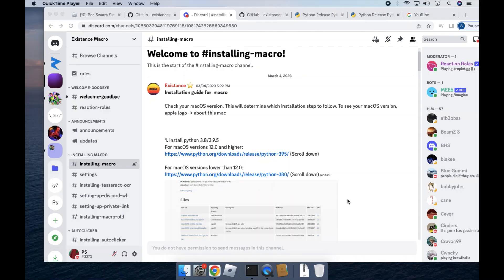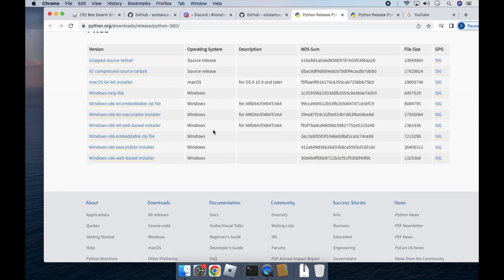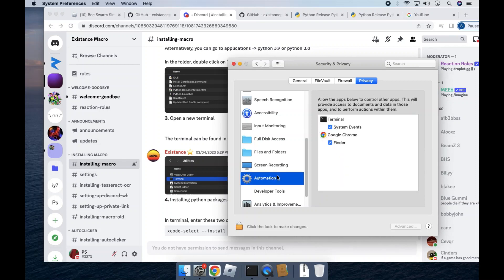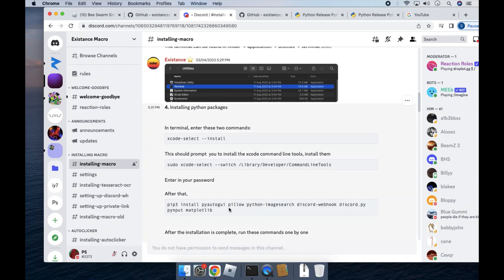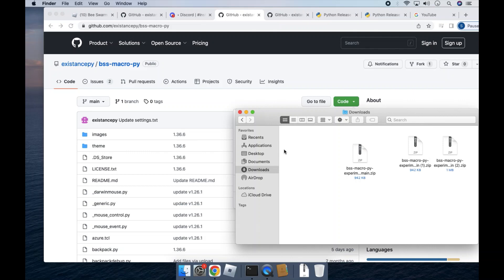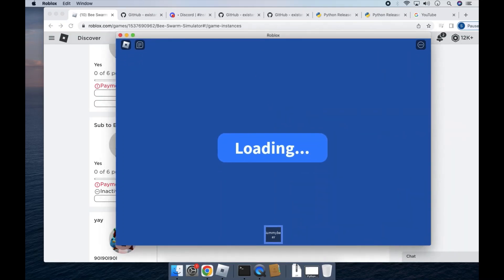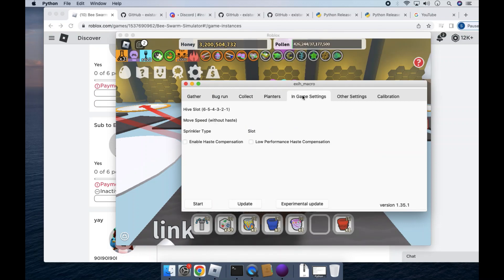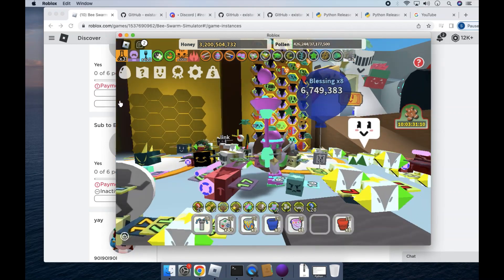HOW TO MACRO ON *MACBOOK* BSS Intel Core *Revised See other video*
Terminal Commands are in the google doc, I did this because youtube doesn't allow angled brackets.